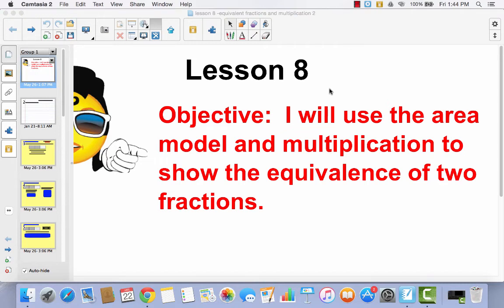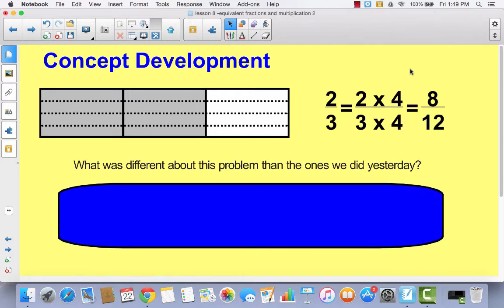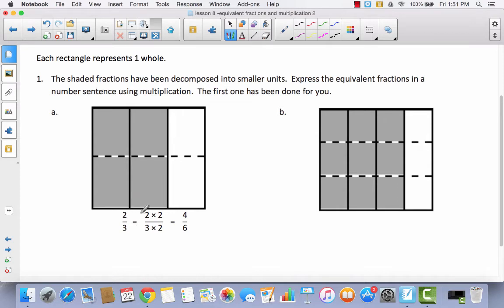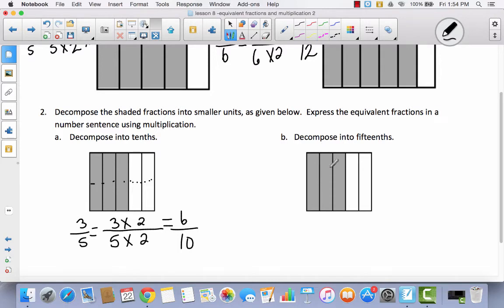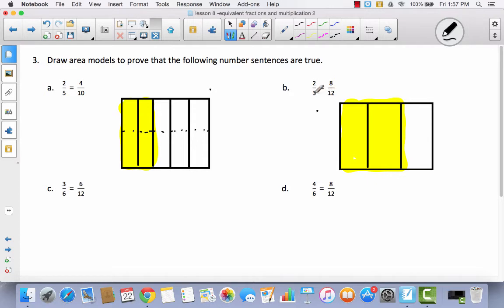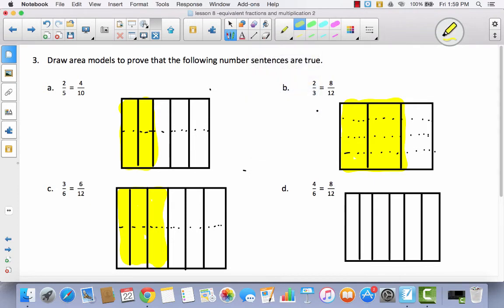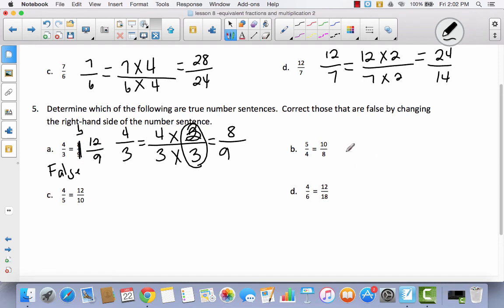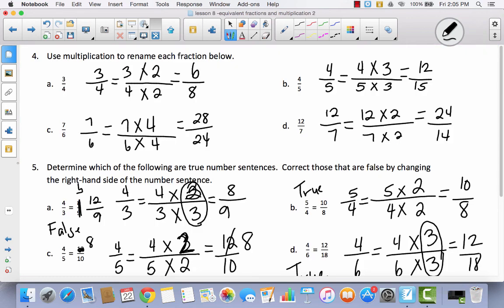Module 5 Lesson 8 equivalent fractions